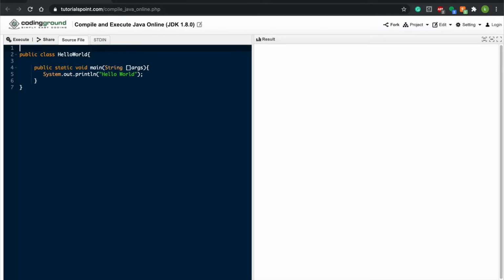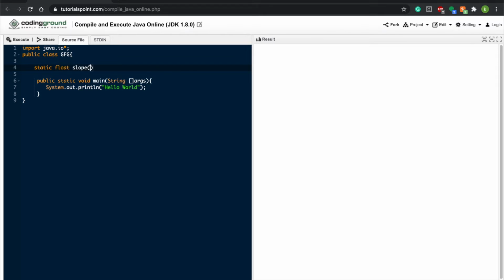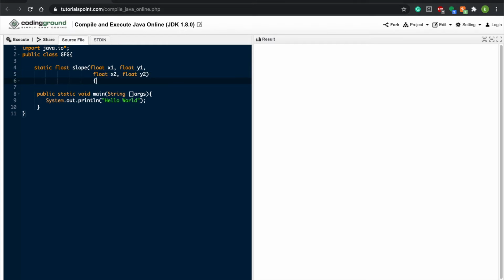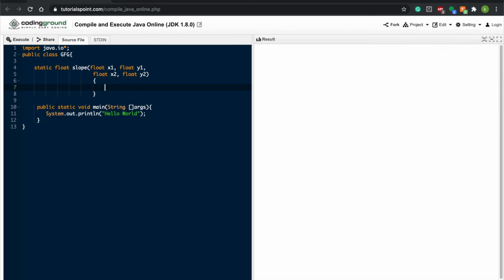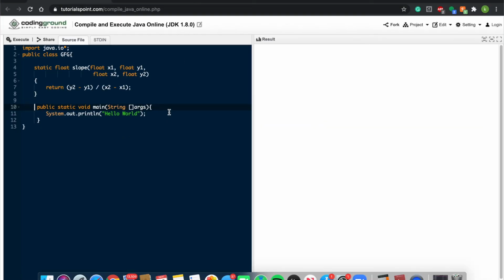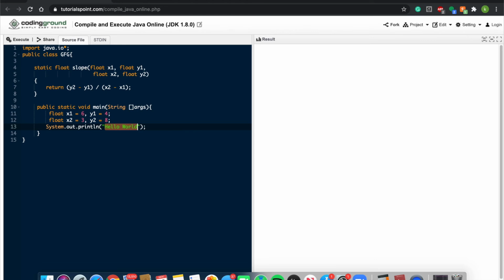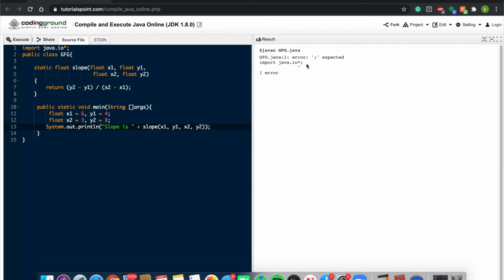How to Code Slope in Java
In today's video, one will learn how to code slopes using the formula in the language of Java!